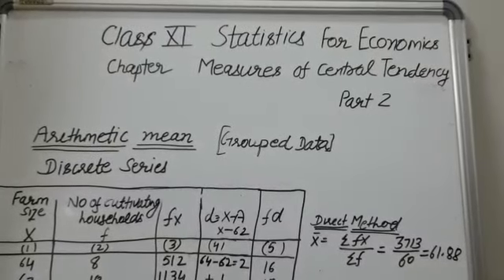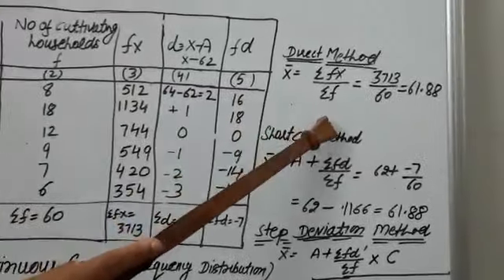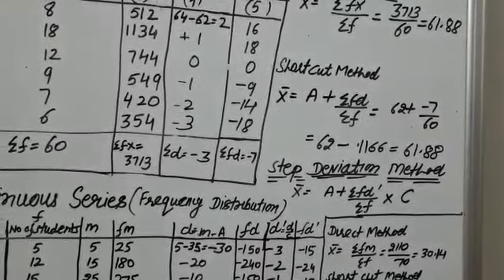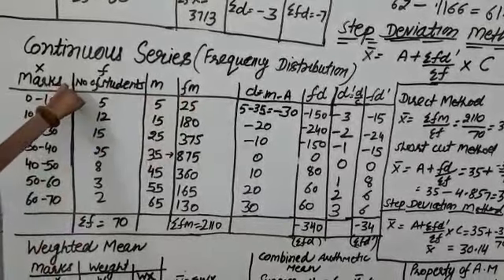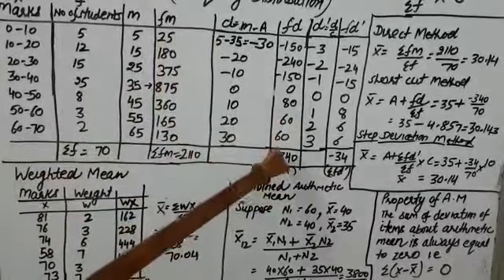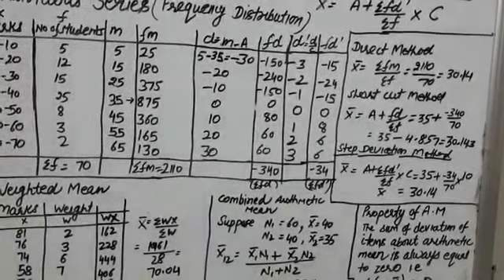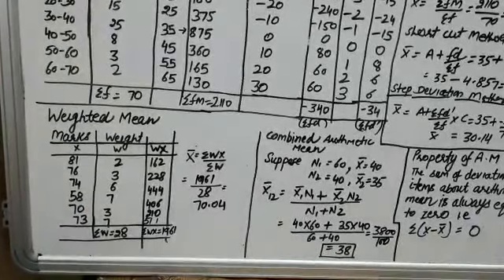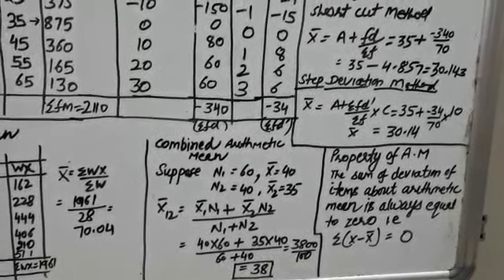class-11 statistics for economics chapter-Measures of central tendency part-2